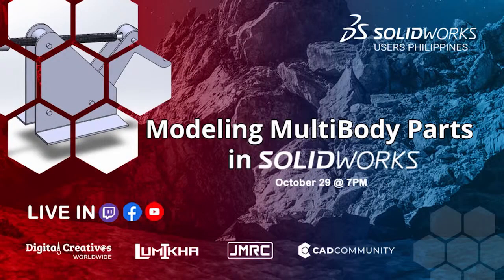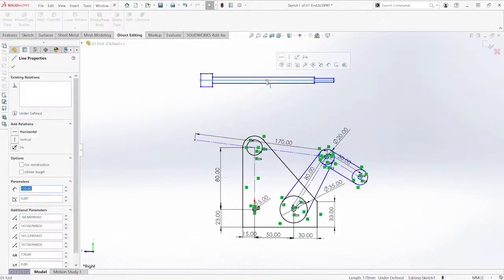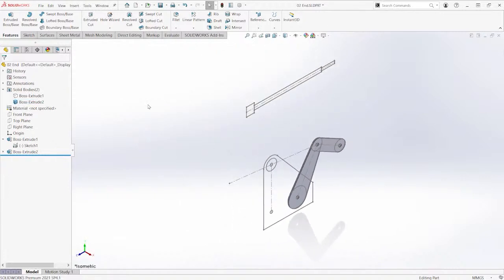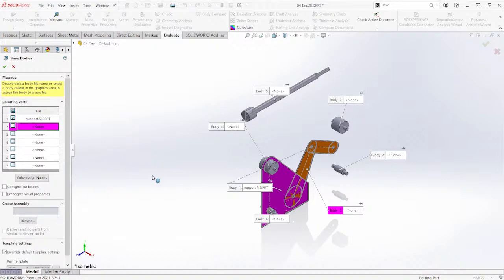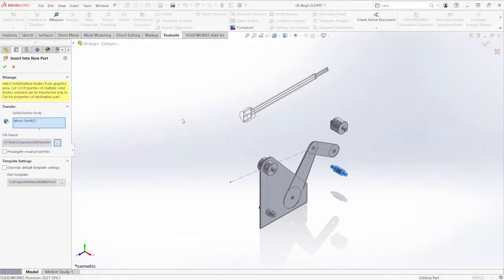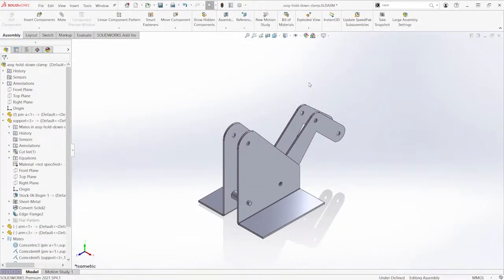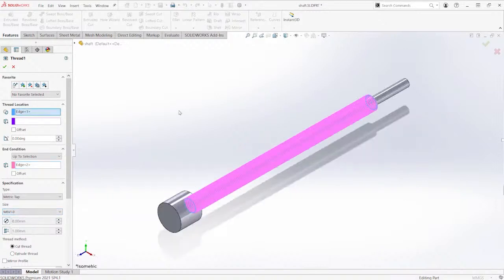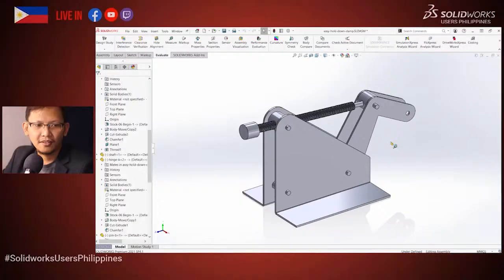Modeling Multibody Part in Solidworks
In this Solidworks livestream training:
• You will gain understanding of turning sketches into multi-bodies
• Understand how to turn bodies into parts
• You will be able to learn the foundational concepts of multi-body modeling and how to transition them into an assembly.

Why master Multi-body Modeling?
Its an easy way of developing an assembly inside of a part, then splitting up the part and extracting individual parts later. Multibody modeling allows you to control wheather the solids are merged. This was actually a huge breakthrough in the development of 3D solid modeling in the early days of CAD.

By the end of this livestream, you will have a solid foundation on multi-body modeling in Solidworks.